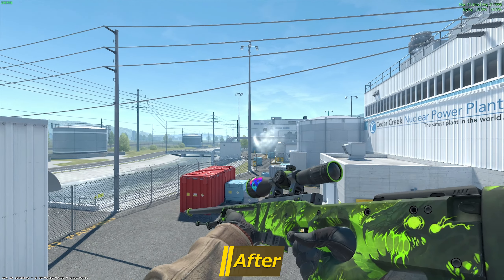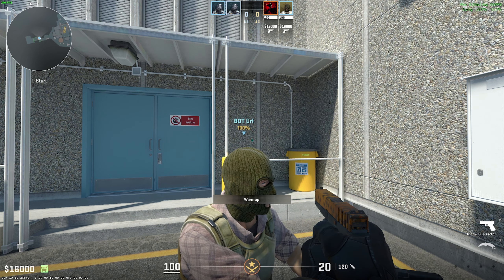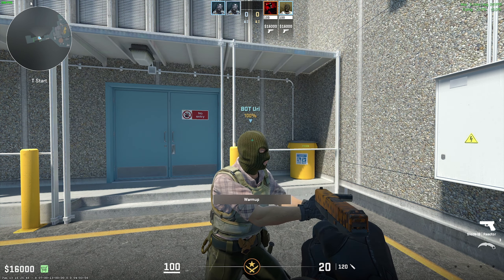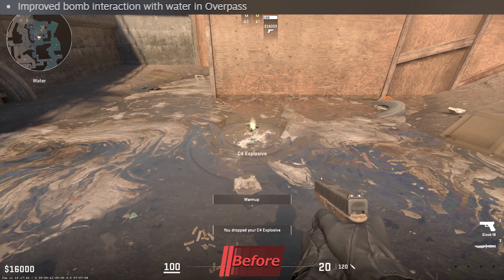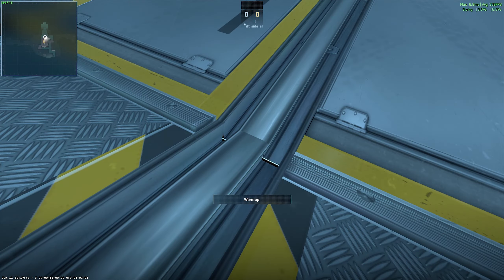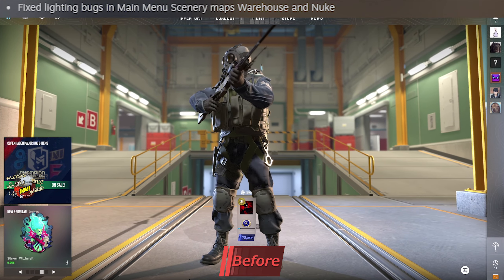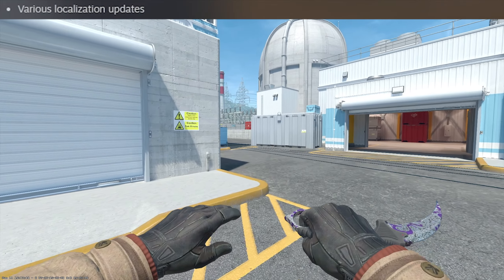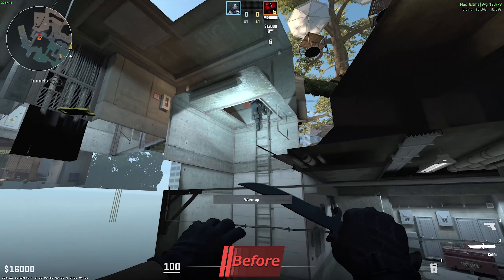Recent CS2 Updates... (Animation, Map , Bug Fixes & More)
So today lets go over the latest patch for CS2 and some of the Hidden Changes Valve has made.
We are covering the Patches from the 13th of June in this video.

0:00 - Intro
0:22 - Animation Changes (Bug Fix)
1:03 - Quality Of Life Improvement
1:50 - Bomb Fix Lol
2:06 - Nuke Gap Fix ?
2:20 - Valve ???
2:27 - Main Menu Fix
2:45 - Bots Teleporting
3:20 - Stuttering
3:34 - Outro